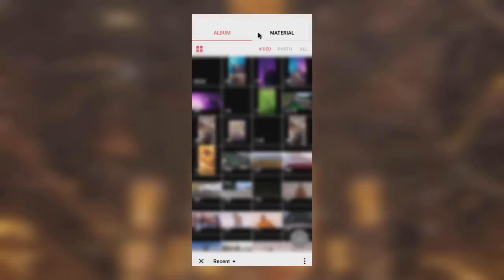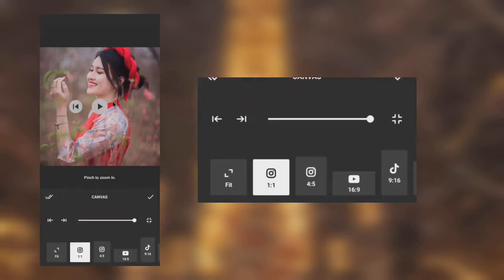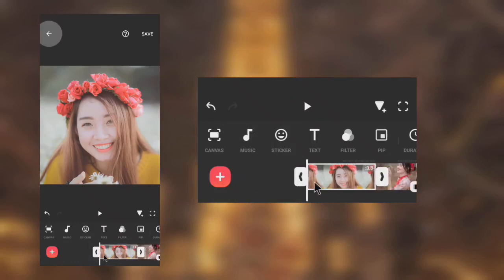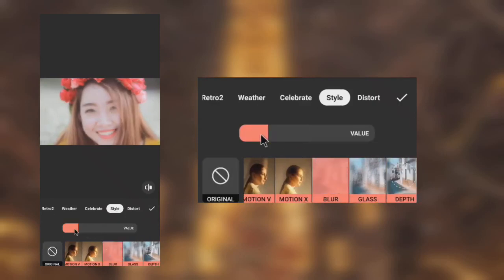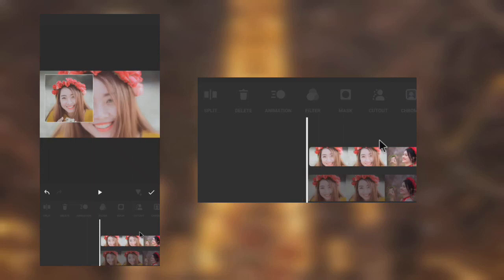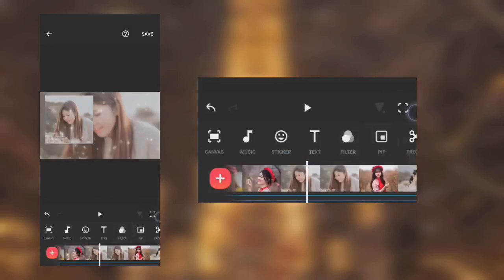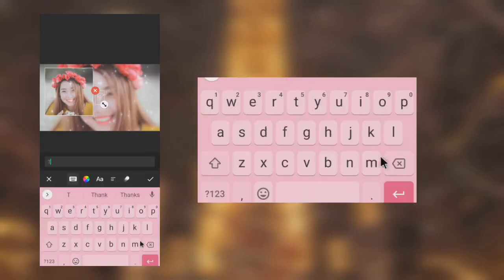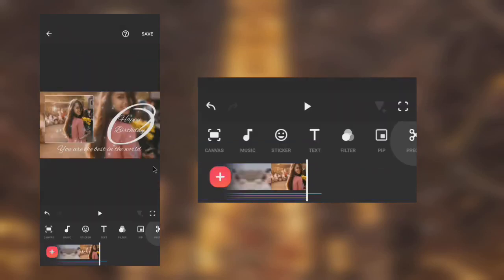Happy Birthday Song Video Editing in Inshot (InShot Tutorial)